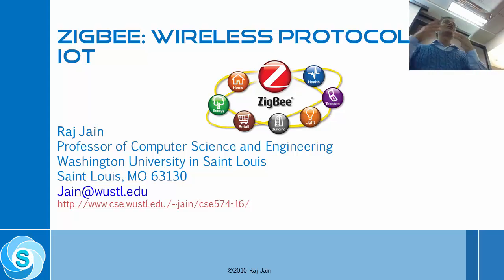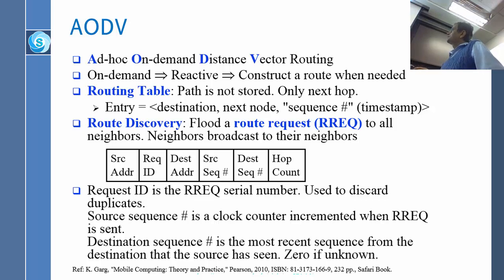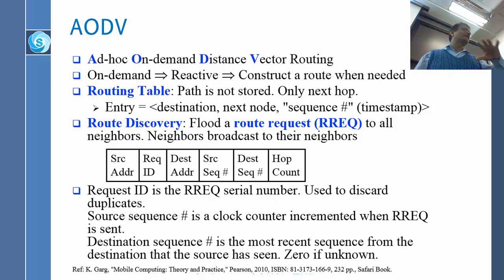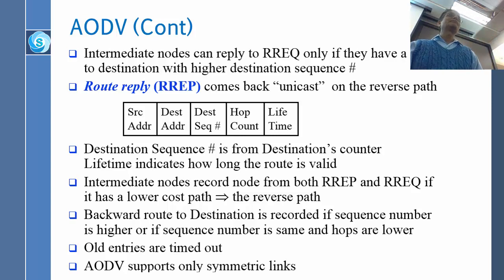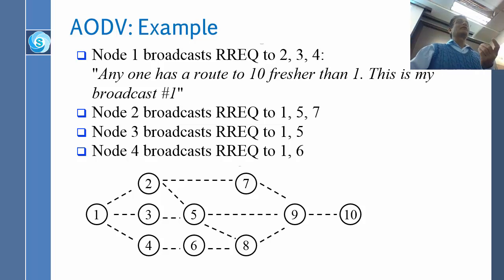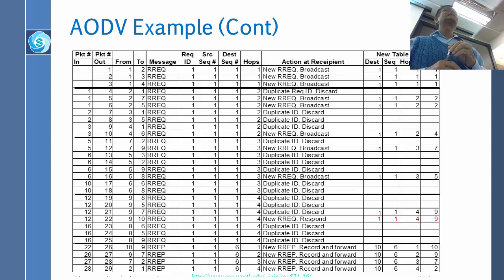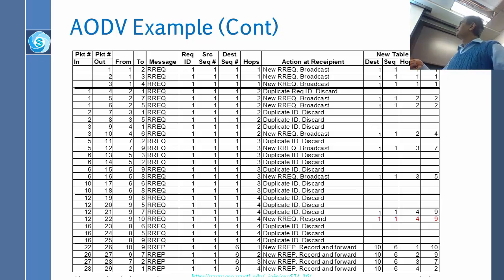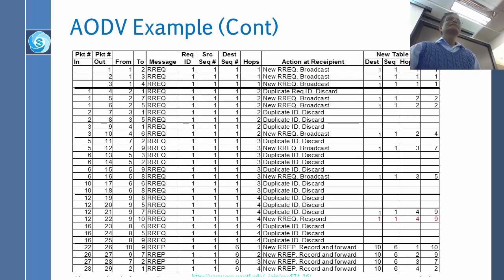ZigBee: Part 4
Part 4 of a video recording of a class lecture by Prof. Raj Jain on Wireless Protocols for IoT Part III: ZigBee.